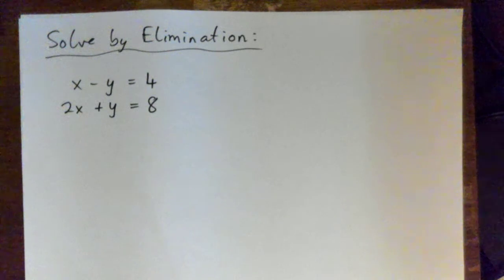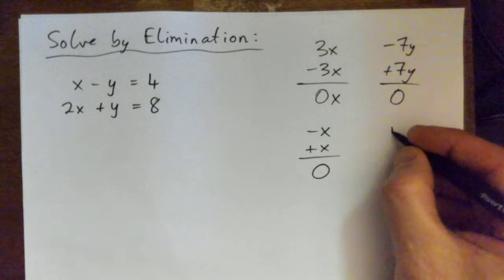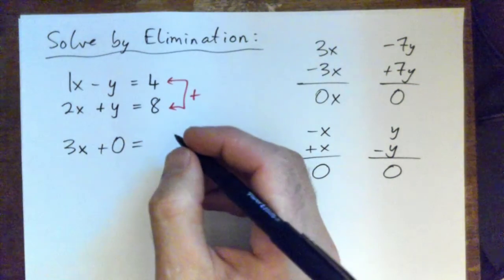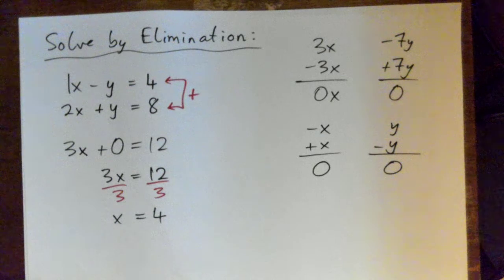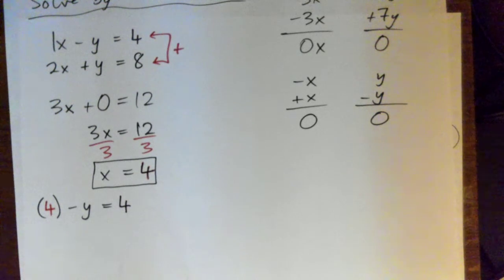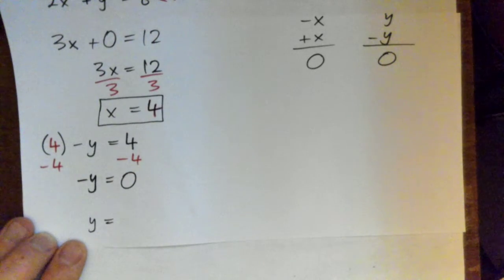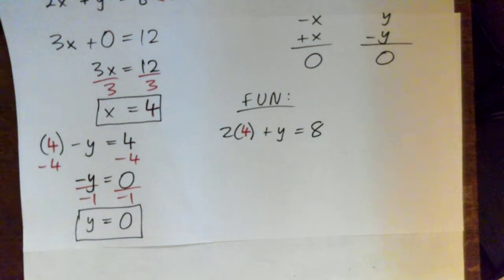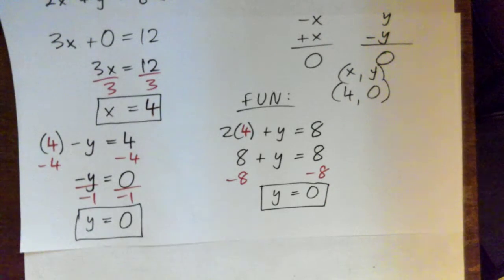Solve by Elimination: x - y = 4 and 2x + y = 8